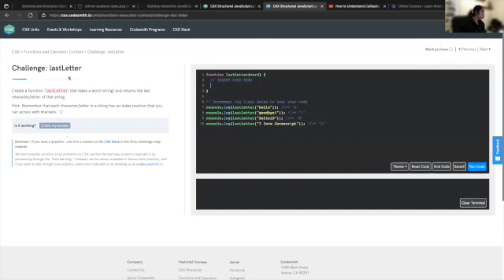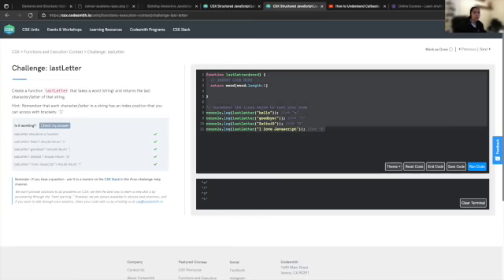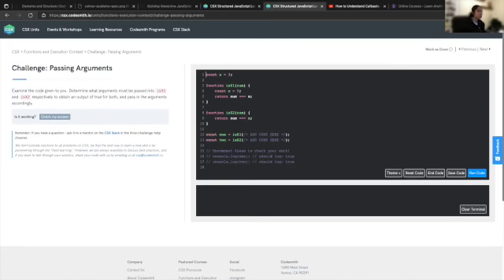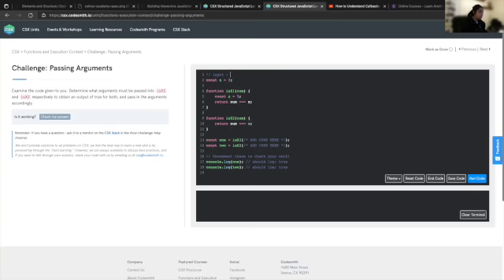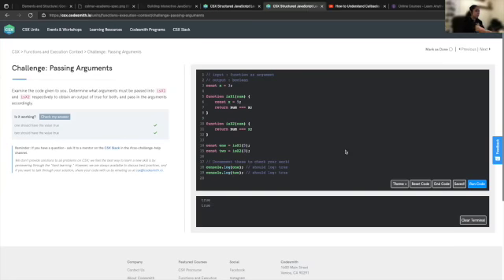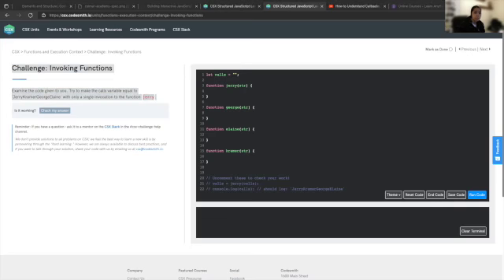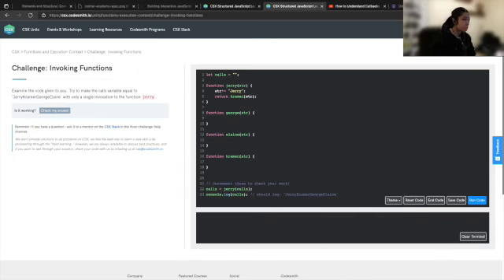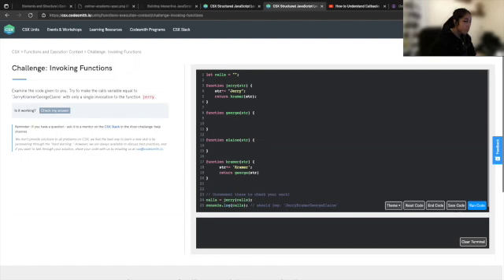Working on Code Part 1 : Learn to code and practice English by mySelf